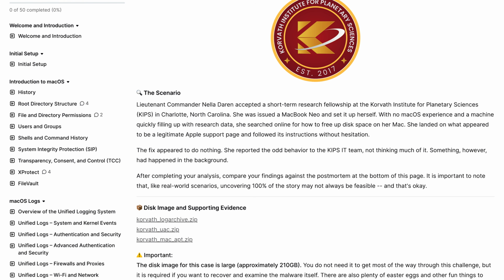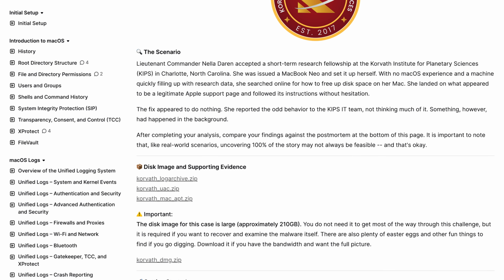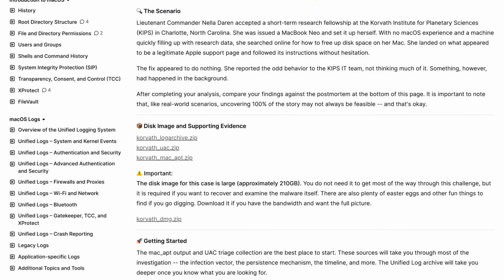The Korvath Incident: A macOS Forensics Challenge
🔥 Announcing a new challenge for Investigating macOS Endpoints! This comprehensive hands-on macOS forensics scenario accompanies our in-depth training and allows students to put their investigative skills to the test in a realistic case.